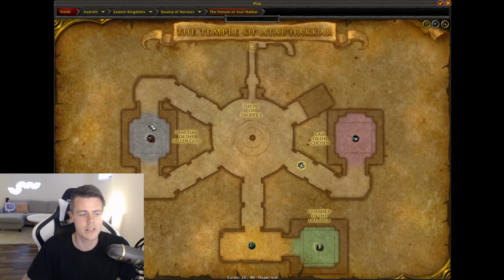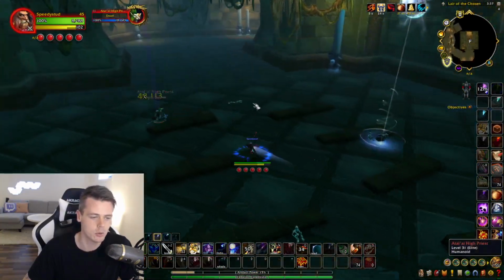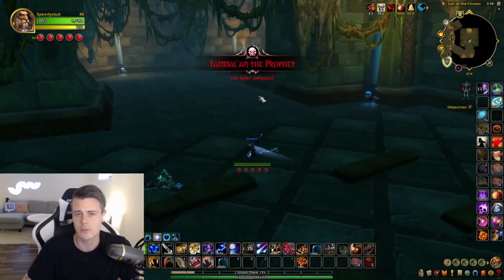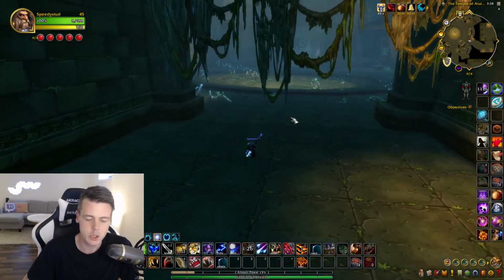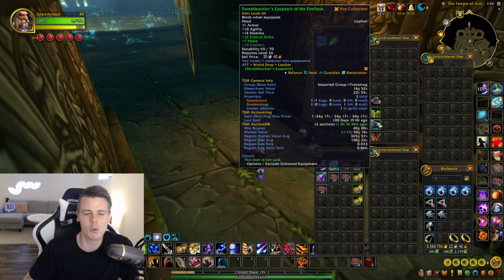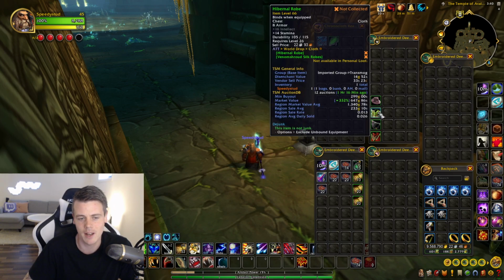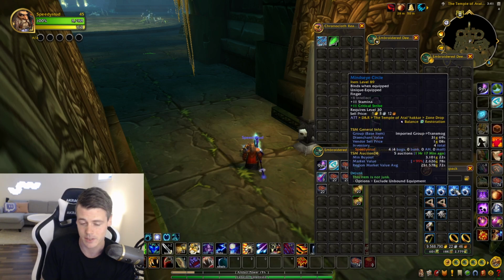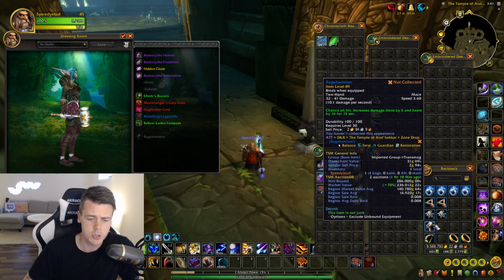The 1,000,000g Gold Fake Value Dungeon! Farmed 100 Times